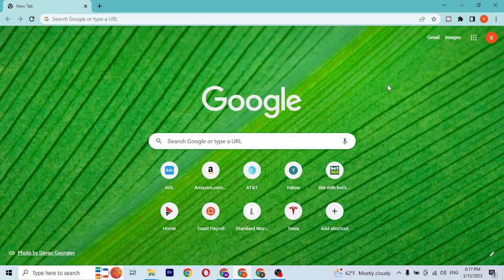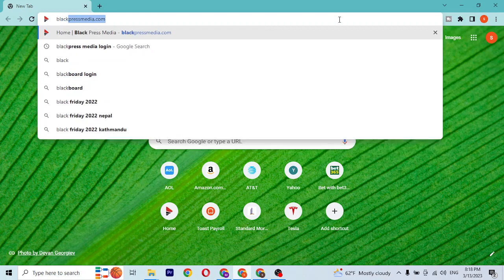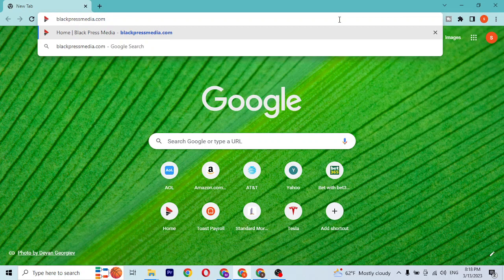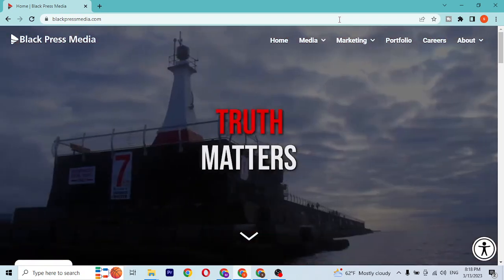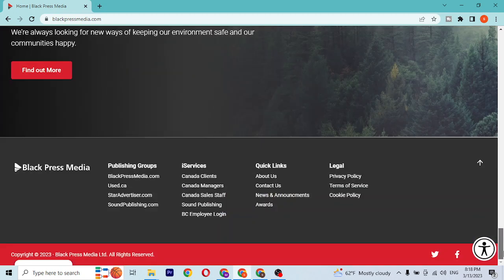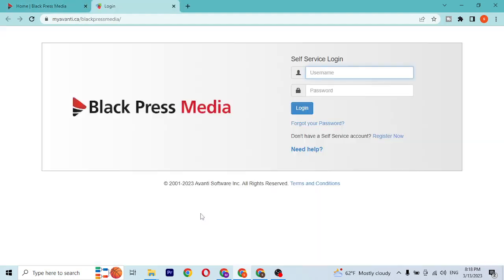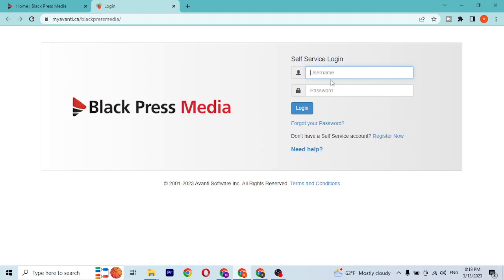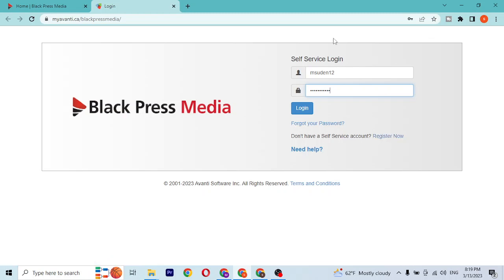Black Press Media Employee Account Login | Login in Just a Few Clicks Step-by-Step Guide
Learn how to never struggle with login again to black press media employee account tips. Are you an employee of Black Press Media? Are you having trouble logging in to your account? Don't worry, we've got you covered! In this video, we'll show you how to log in to your Black Press Media employee account in just a few easy steps.

First, go to the Black Press Media website and click on the "Employee Login" button located in the top right corner of the homepage. You will then be taken to the login page where you will need to enter your username and password. If you have forgotten your login details, click on the "Forgot Password" link and follow the instructions to reset your password.

Once you have entered your login credentials, click on the "Log In" button to access your account. If you encounter any issues during the login process, make sure to contact your company's IT department for assistance.

In addition to showing you how to log in to your Black Press Media employee account, we'll also provide you with some tips on how to keep your account secure. It's important to use a strong password and avoid using the same password for multiple accounts. You should also be wary of phishing scams and never share your login credentials with anyone.

If you're having trouble with your Black Press Media employee account, don't hesitate to reach out to your IT department for assistance. They will be able to help you troubleshoot any issues you may be experiencing.

In conclusion, logging in to your Black Press Media employee account is a simple process that can be done in just a few easy steps. By following the tips we've provided, you can ensure that your account remains secure and that you never have any trouble logging in again.